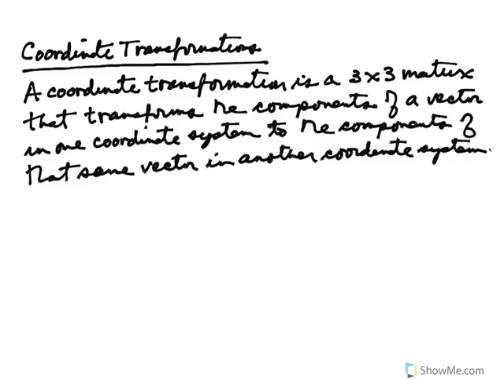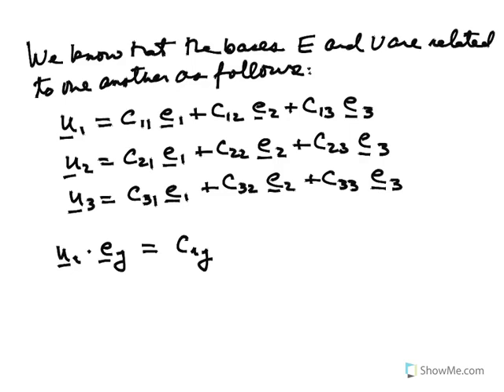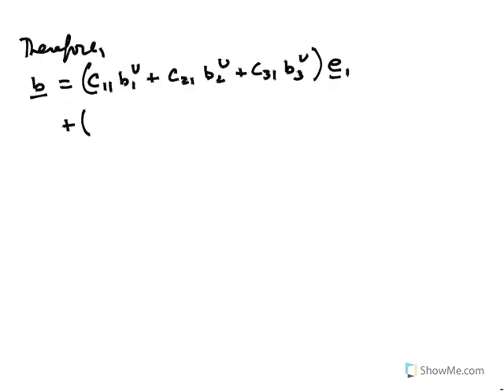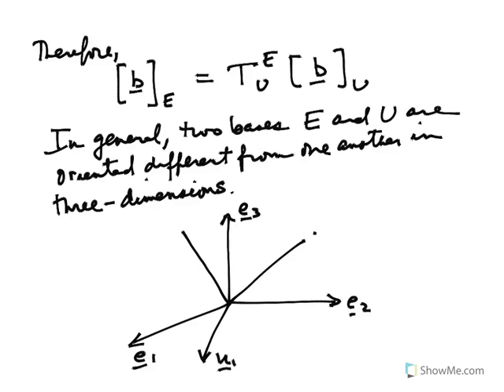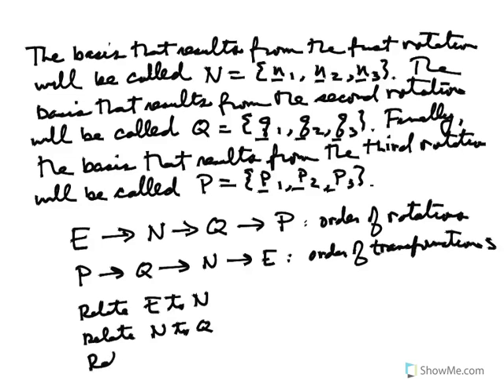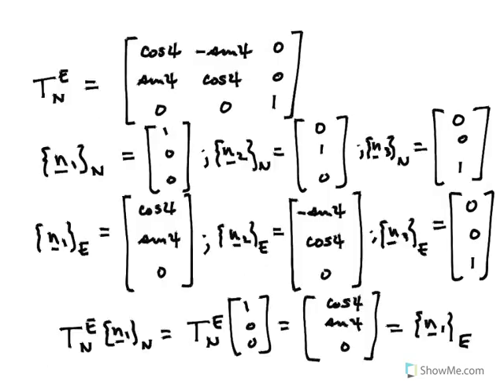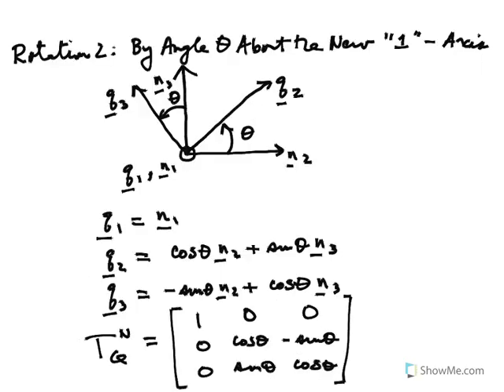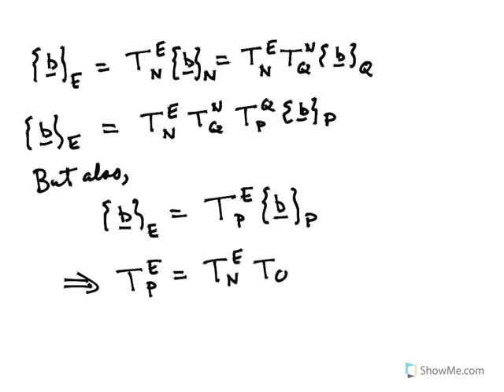Lecture 13: Coordinate Transformations and 3-1-3 Euler Angles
This video provides an introduction to coordinate transformations and to apply the coordinate transformations to the case of a 3-1-3 Euler angle sequence.  The first part of the video provides an introduction to the transformation of the components of a vector from one coordinate system (basis) to another coordinate system (basis).  The second part of the video describes the coordinate transformations associated with a 3-1-3 Euler angle sequence.